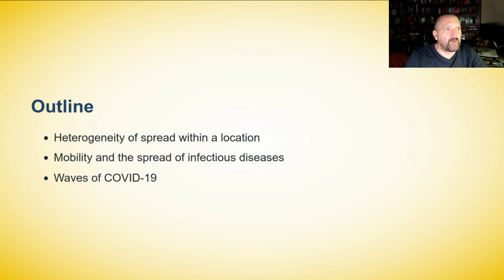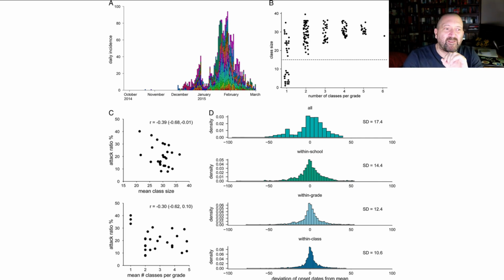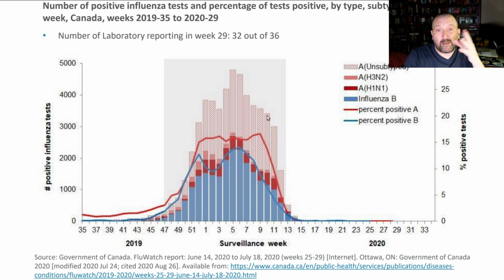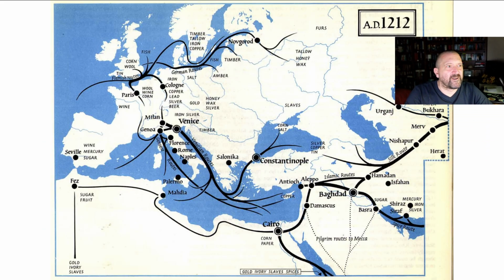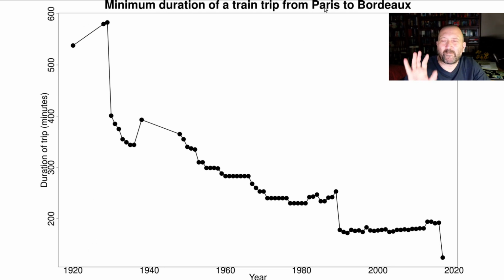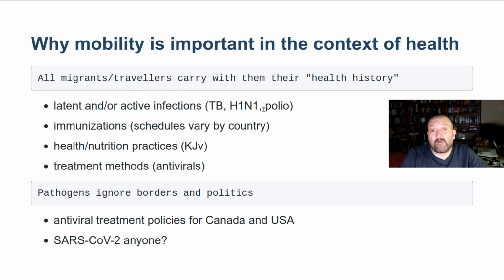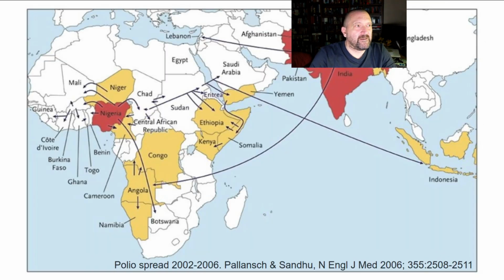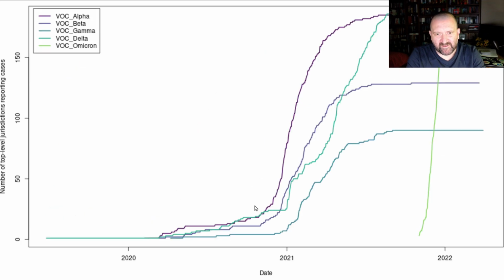Mathematical Epidemiology - Lecture 03 - Spread of infections in groups and in space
3 MC course on Mathematical Epidemiology, taught at NWU (South Africa) in April 2022. Lecture 03: Spread of infections in groups and in space.